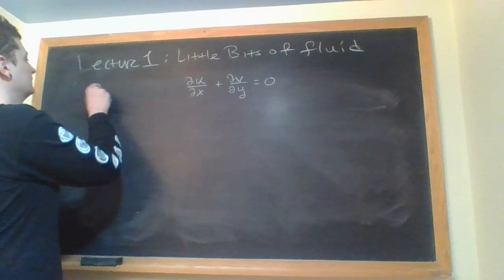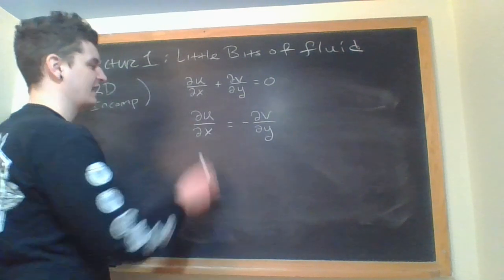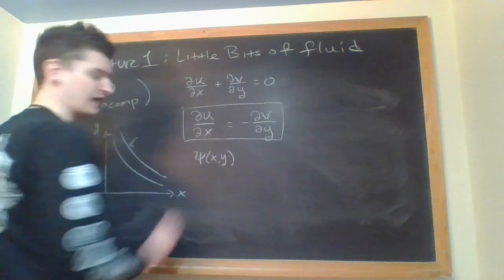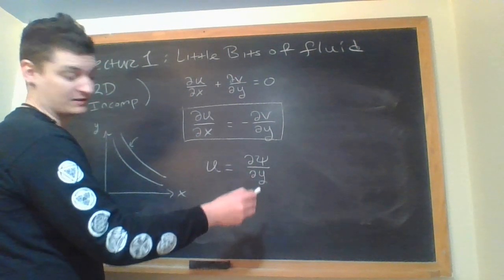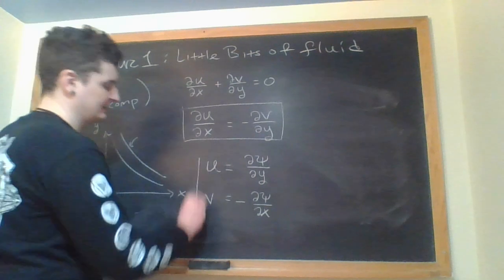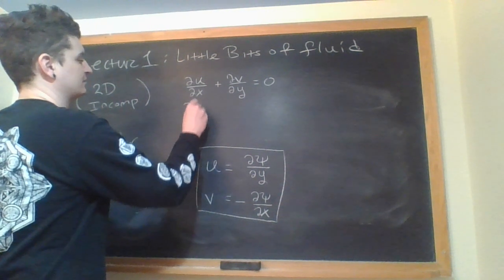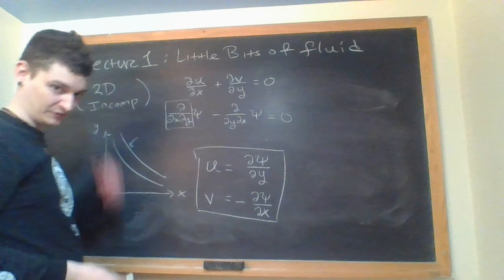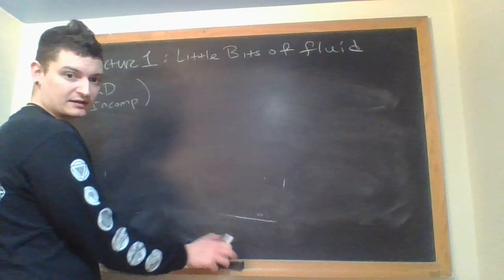01.5 Little Bits of Fluid